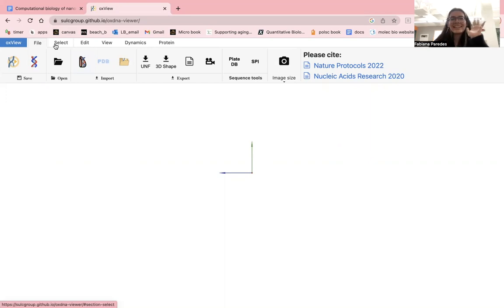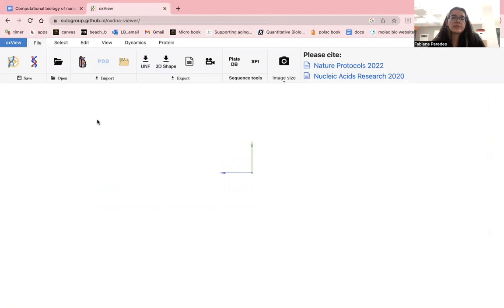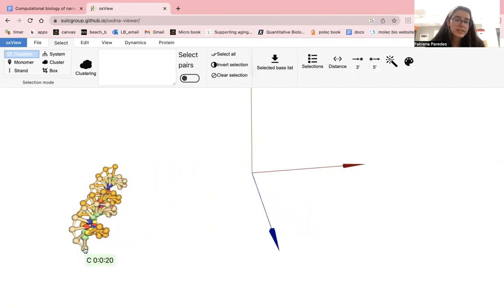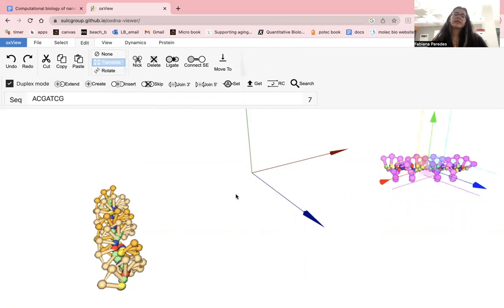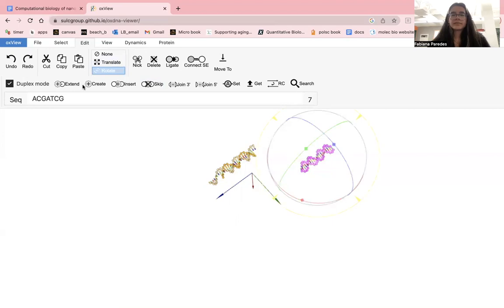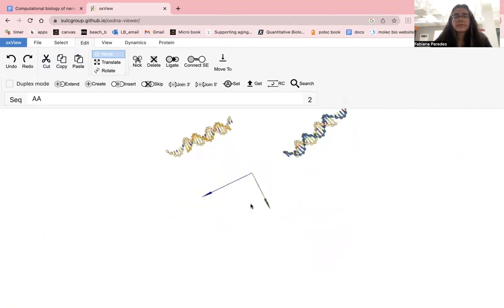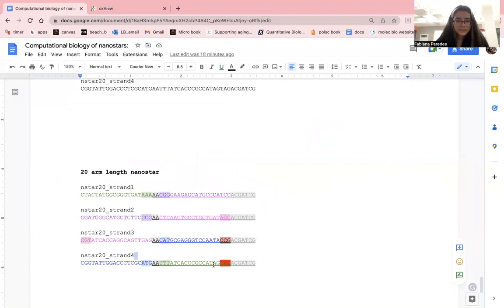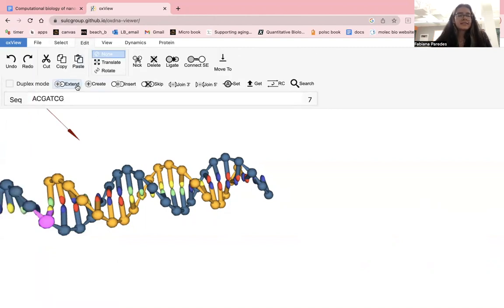DNA nanostar simulation using oxView and oxDNA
In this video, you will learn how to simulate a DNA nanostar using oxDNA and oxView and export the resultant simulation files.